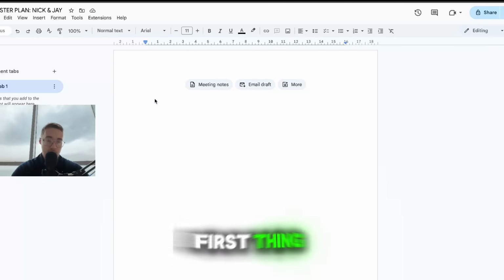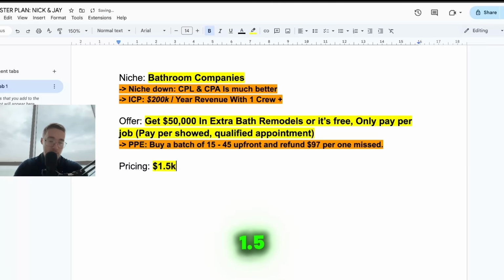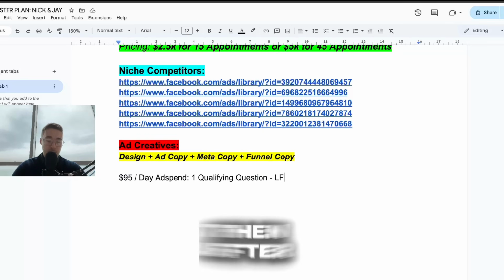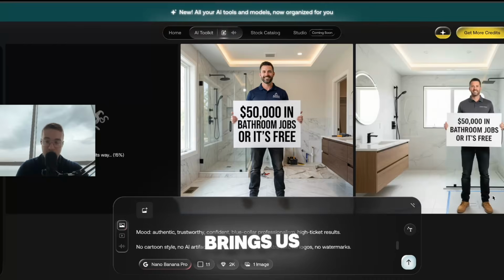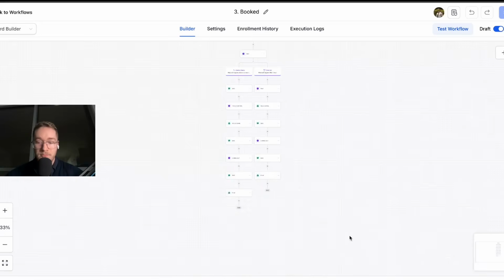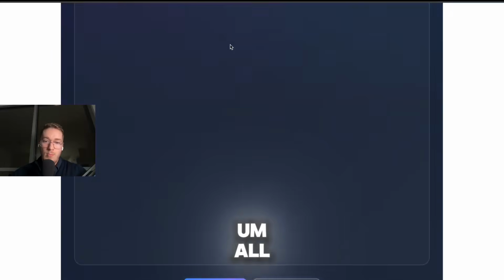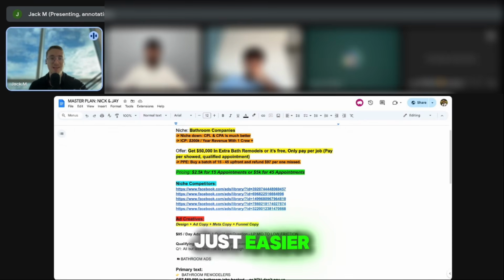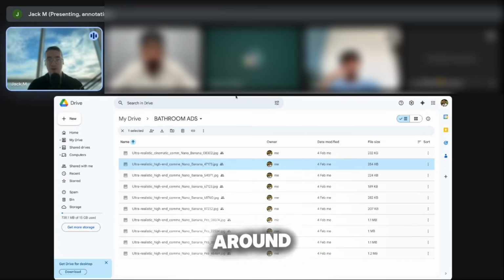Building a $100K/Month Meta Ads Campaign for a Viewer (SMMA Live)